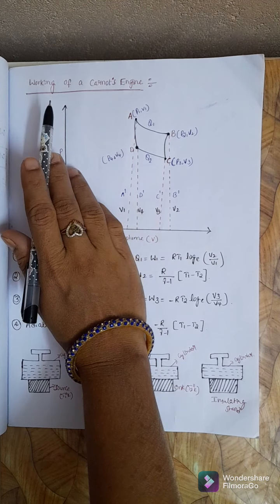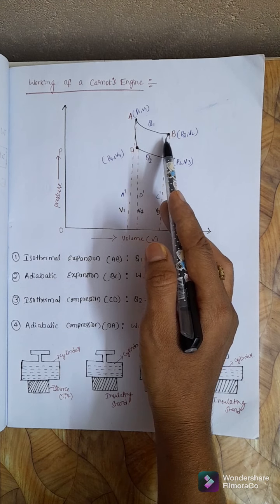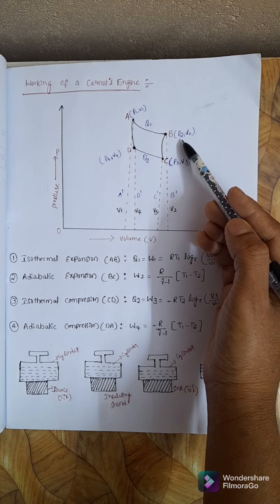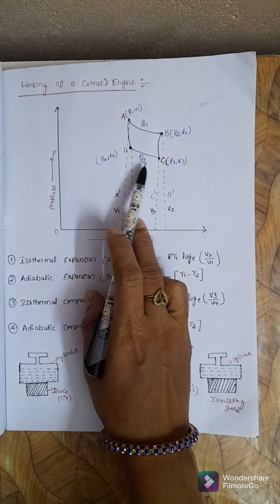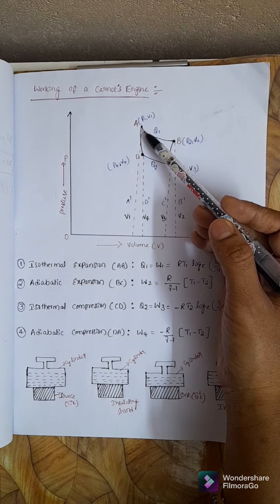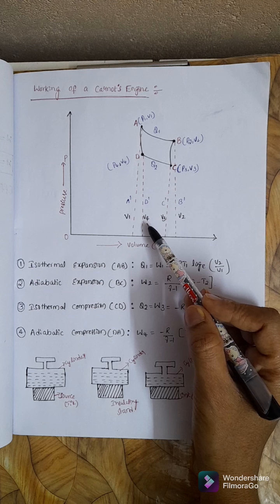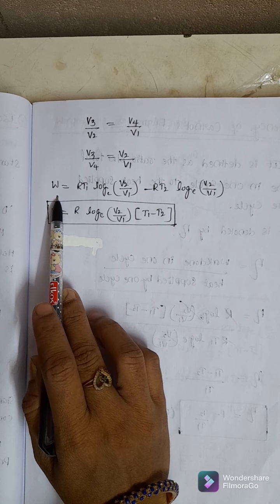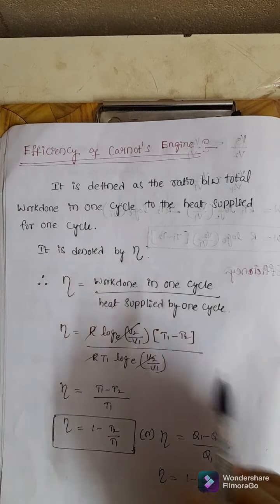Working of a carnot's engine and it's efficiency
Most important for long question,gun shot question in examination